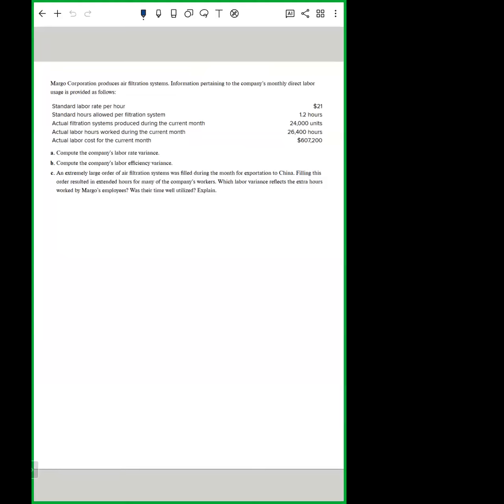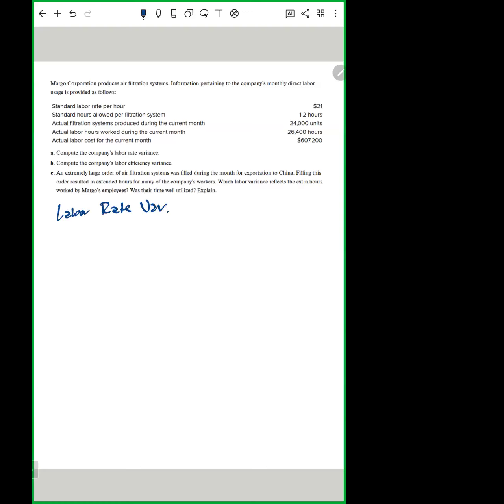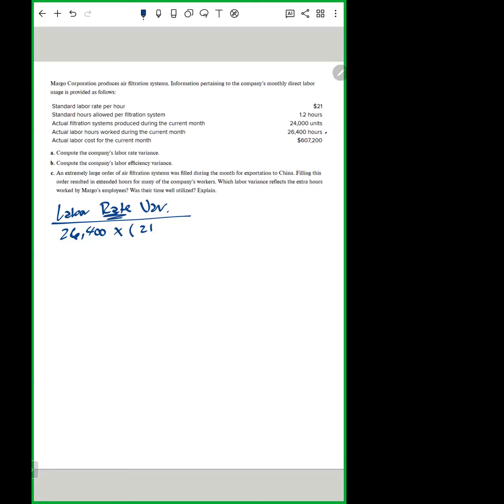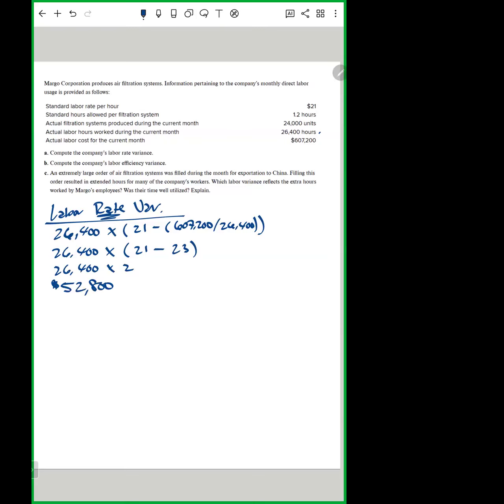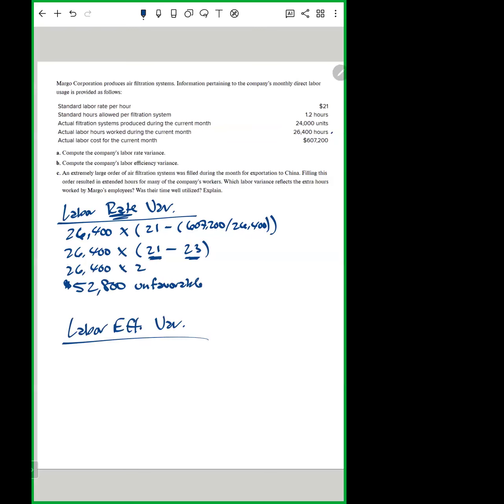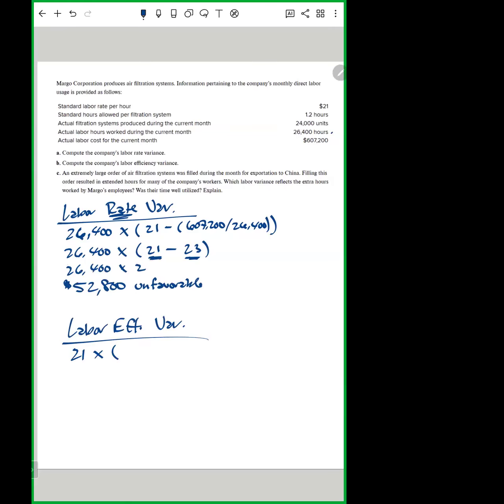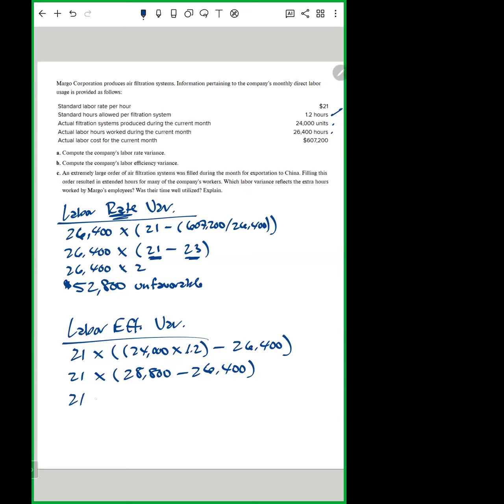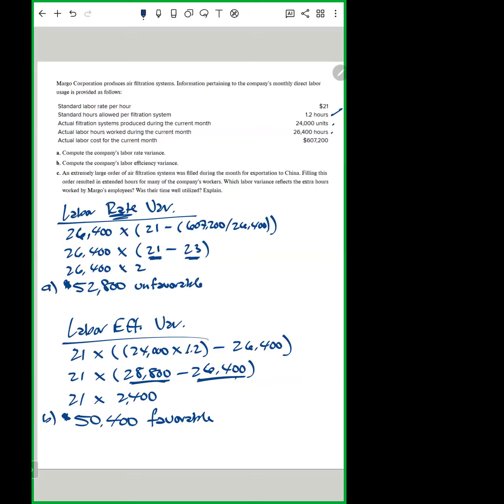Ch 24 Margo Corp